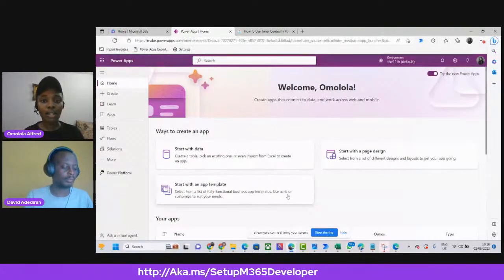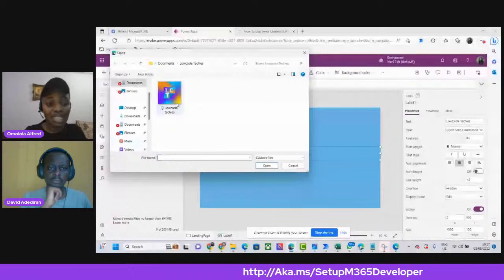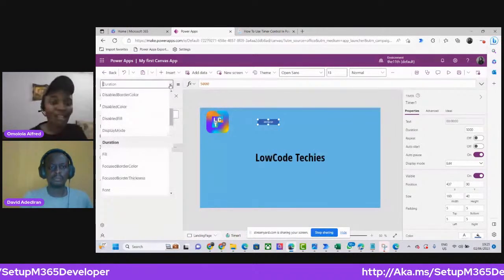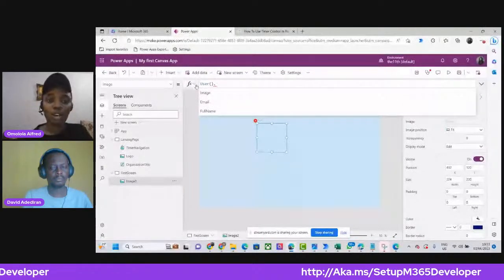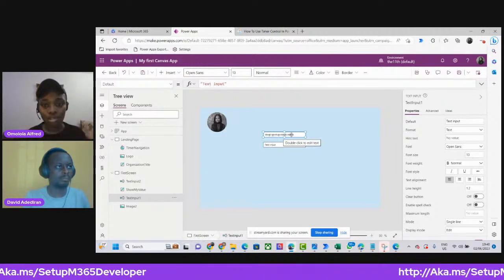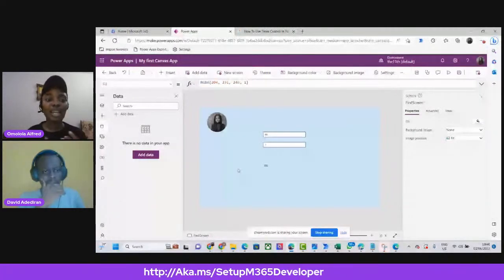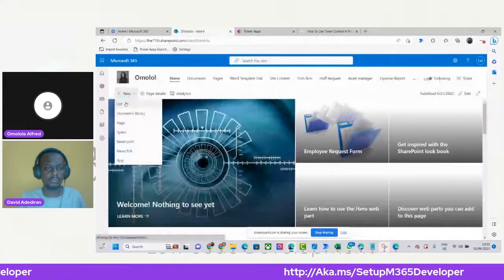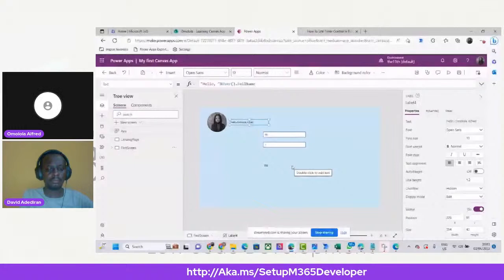Power Apps Beginner Course - Day 2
Welcome to our 8-day intensive Power Apps beginner course! Join us on YouTube for a free course that will empower you with the skills to create custom business applications without coding.

In just eight days, we'll cover the fundamentals of Power Apps, including app design, data connections, user interface customization, formulas, and more. Our expert instructors will provide step-by-step demonstrations, practical exercises, and real-world examples.

By the end of the course, you'll have the confidence to develop your own functional and interactive Power Apps.

Join us for this free 8-day intensive Power Apps beginner course on YouTube and transform your business processes.